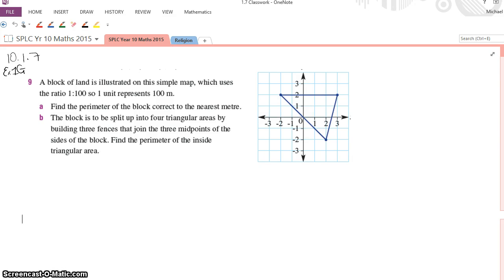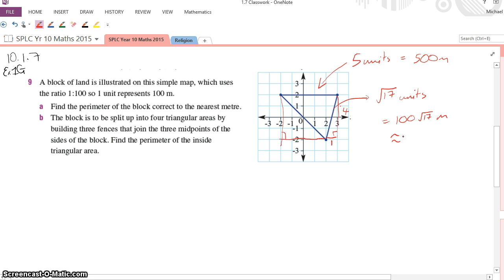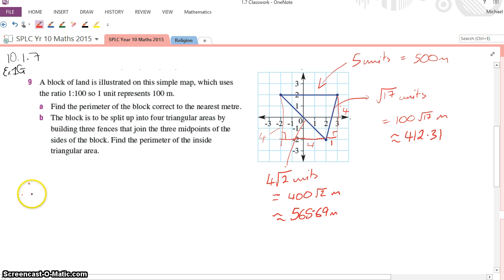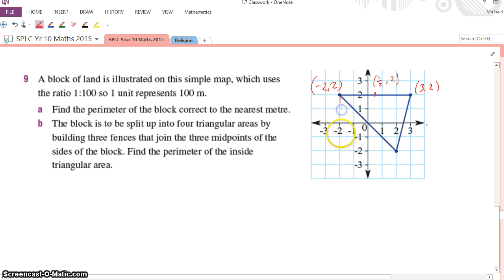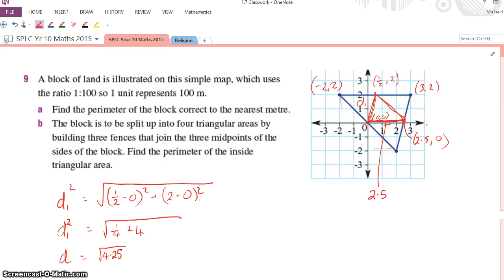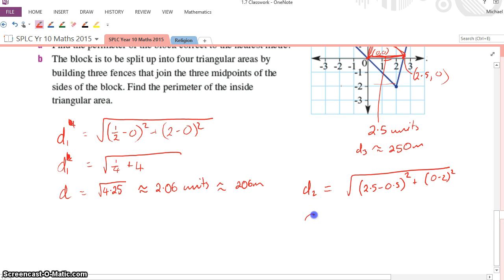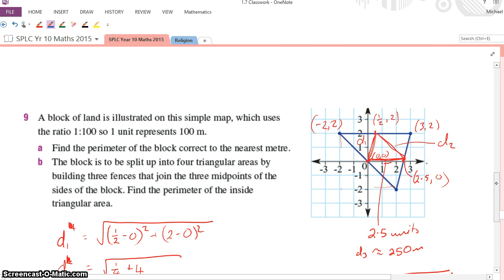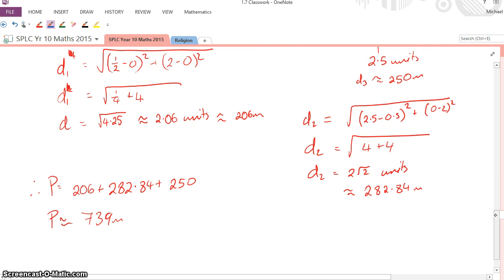10.1.7 Ex 1G Q9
10.1.7 Ex 1G Q9